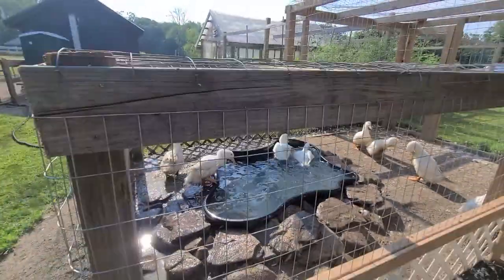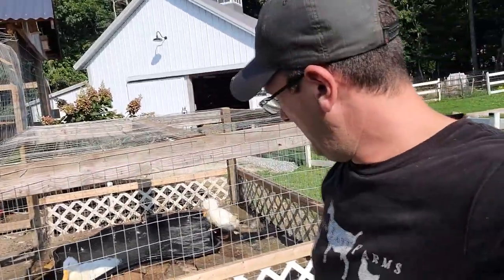DIY DUCK POND with Drain - EASY Clean Out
DIY Duck Pond with Drain - Easy Clean

Our Farm Goodies
Goat Milk Soaps, Lotions, Lip Balms & MORE!